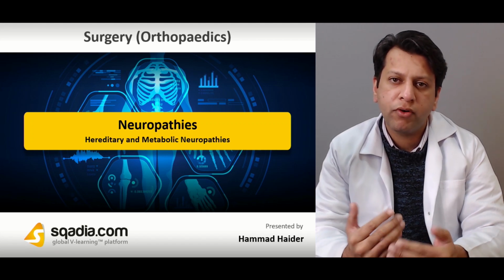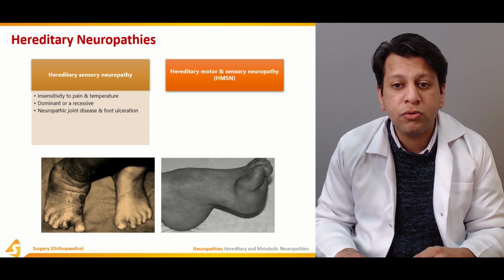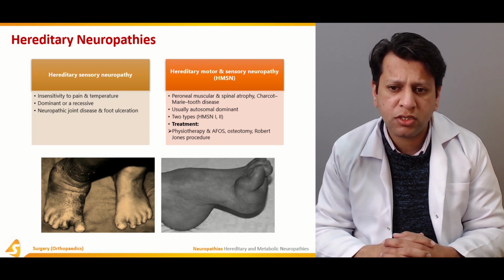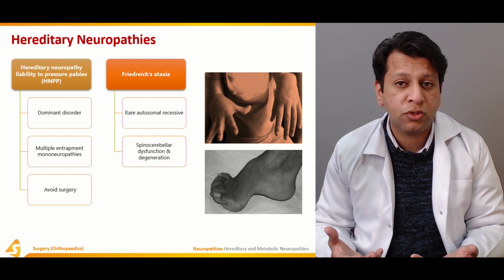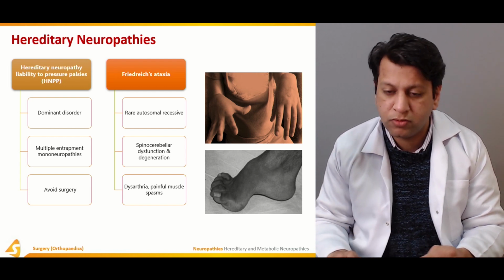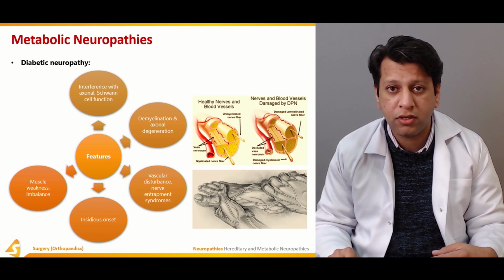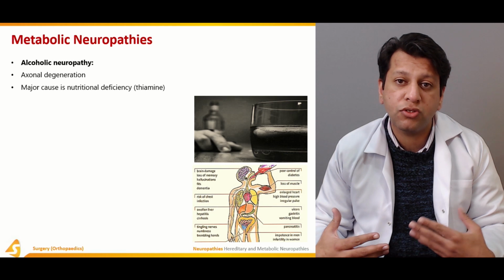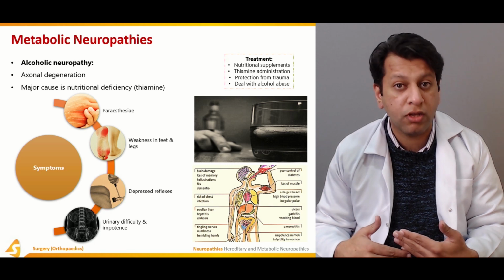Neuropathies - Hereditary And Metabolic Neuropathies